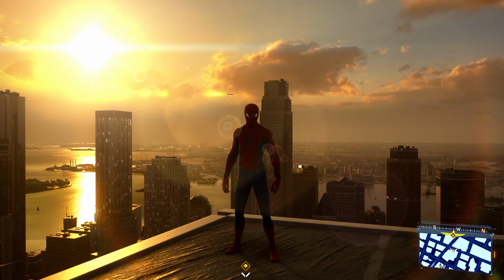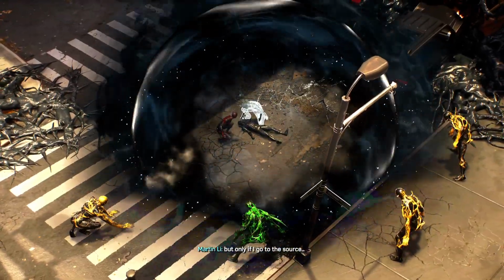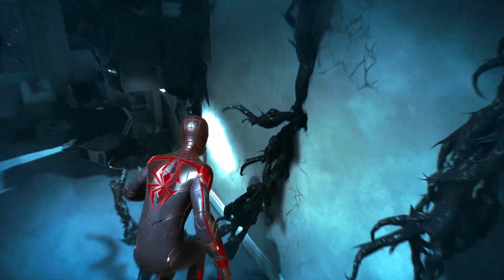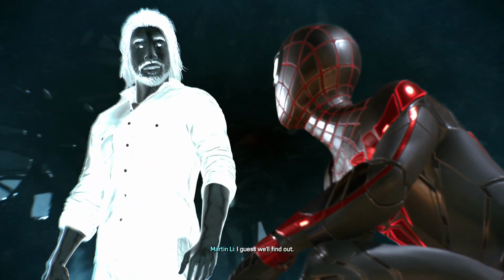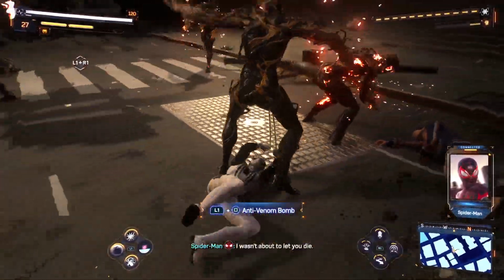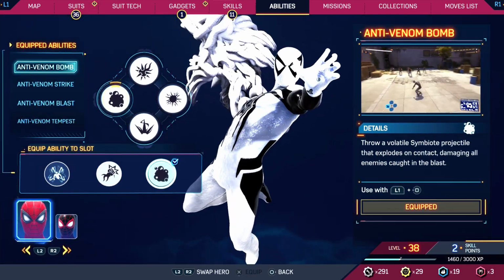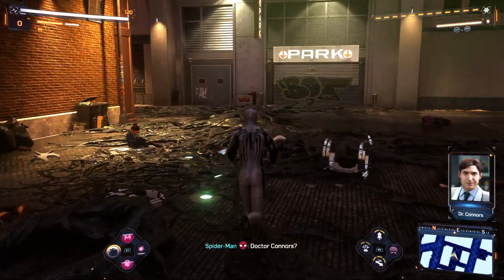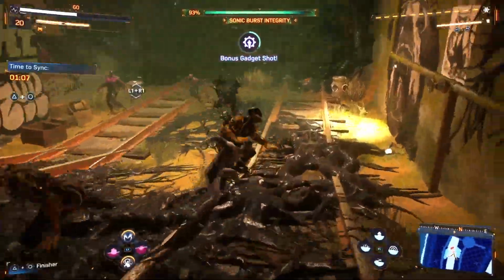Stizzplays: Marvel's Spider-Man 2 - Part 21